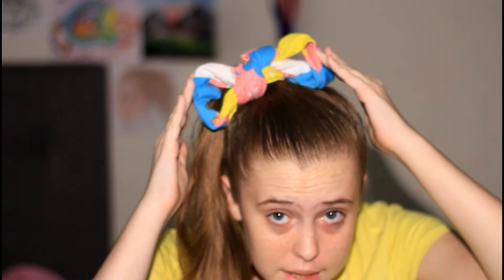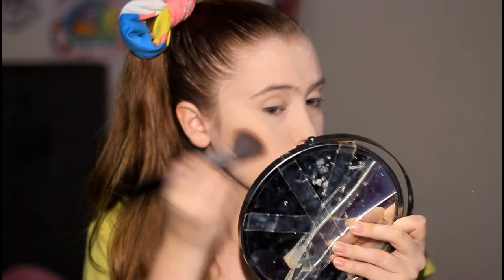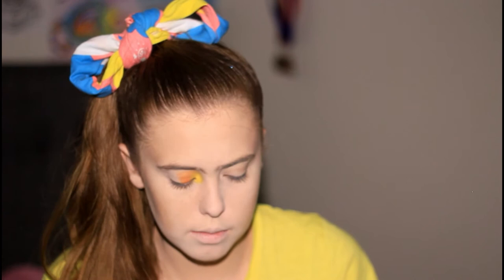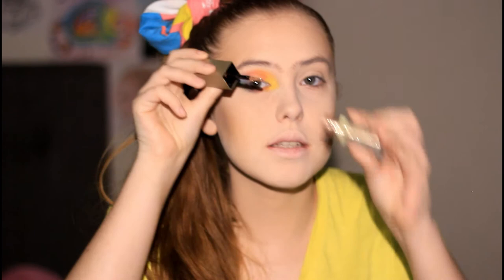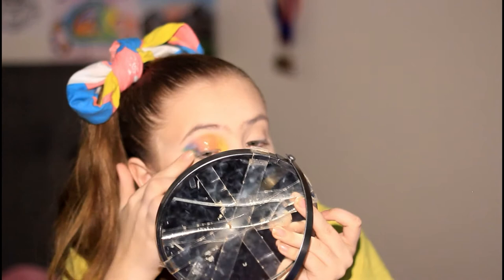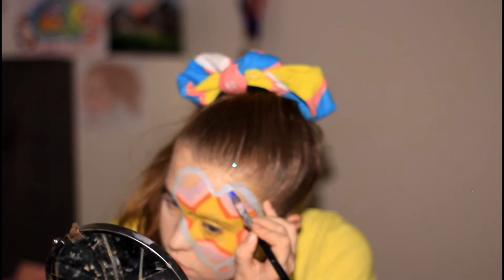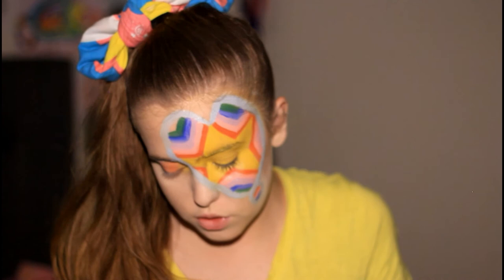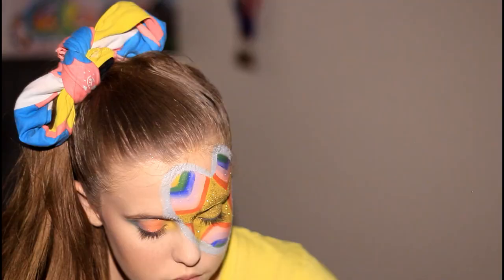JoJo Siwa Transformation